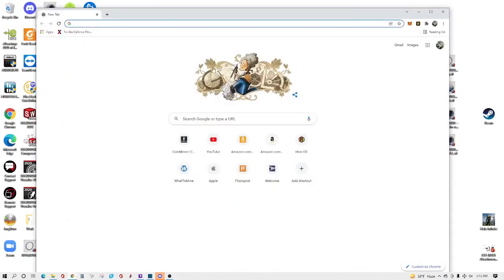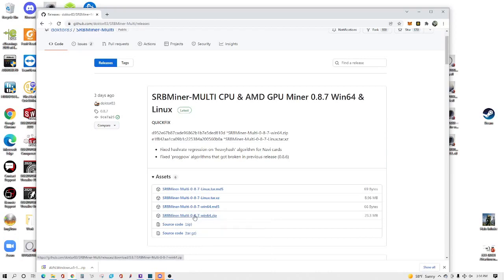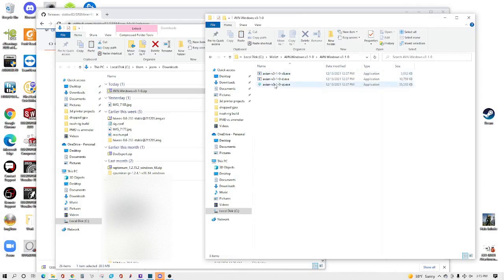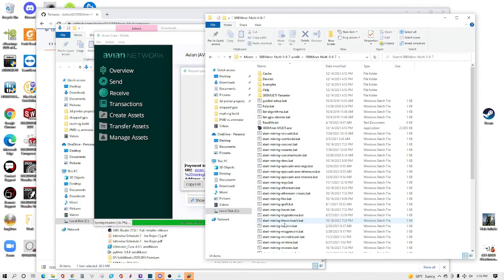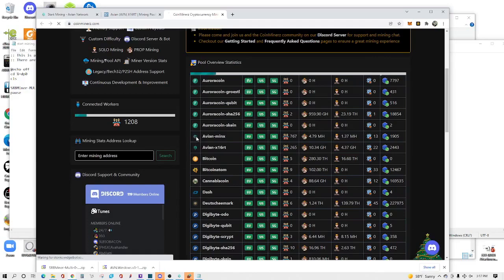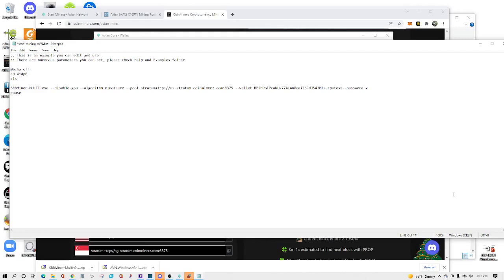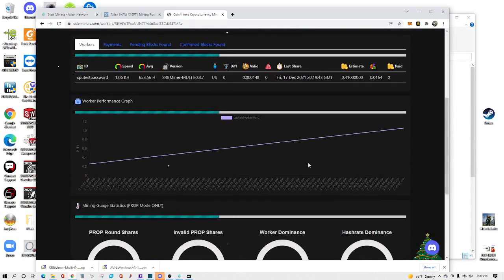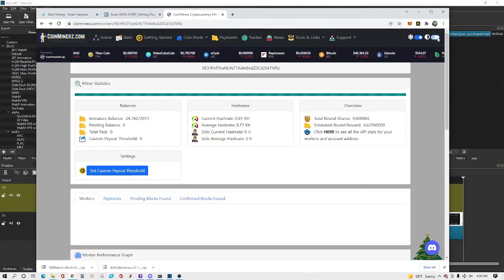How to CPU mine AVN on Windows and set up a wallet tutorial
In this video i show how to CPU mine on windows AVN and to create a wallet.